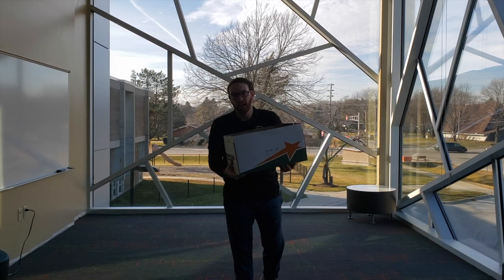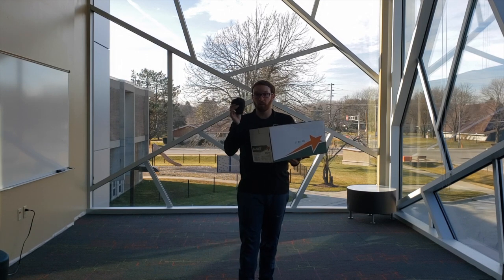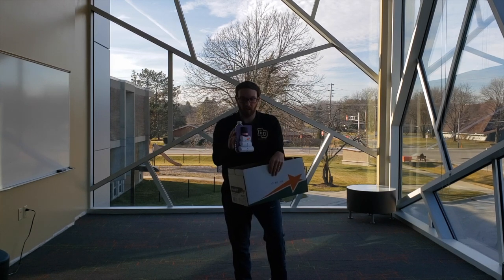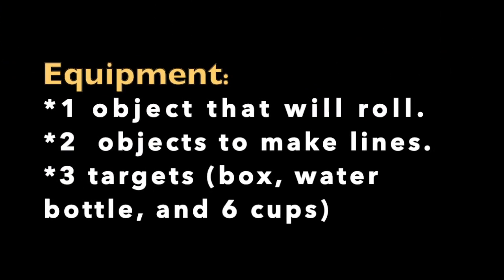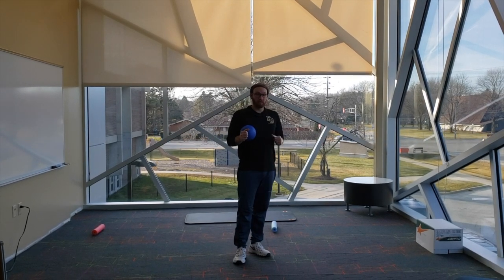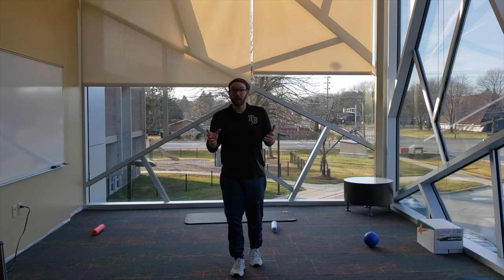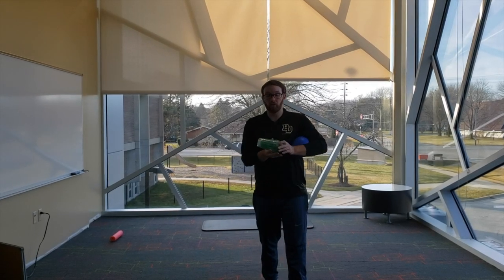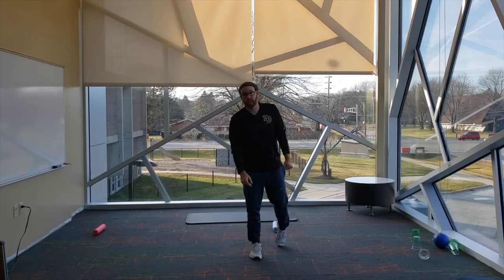Underhand Rolling Activities